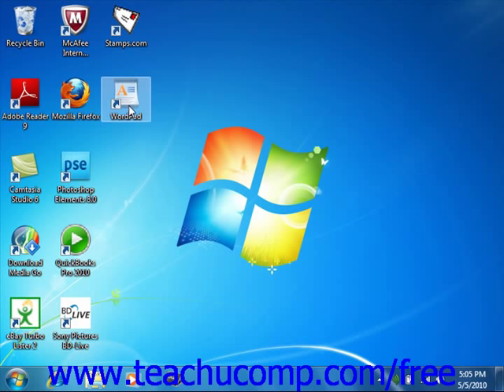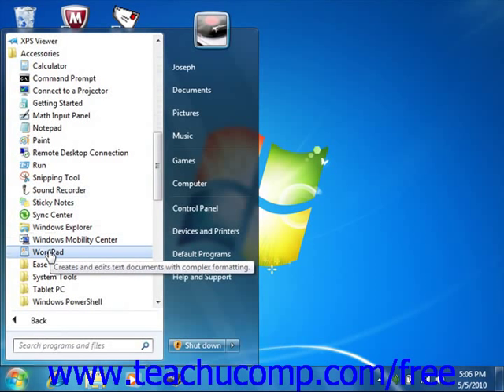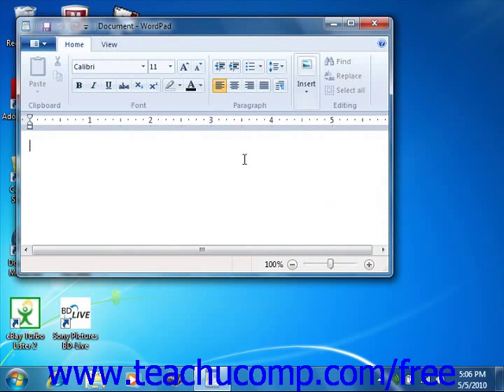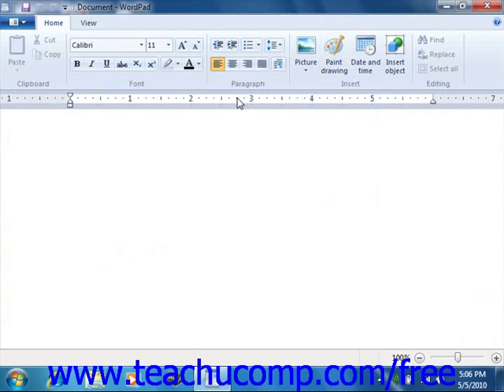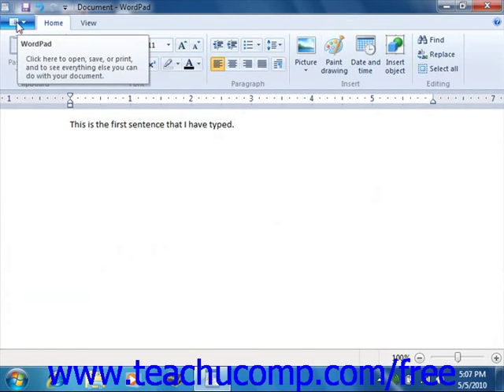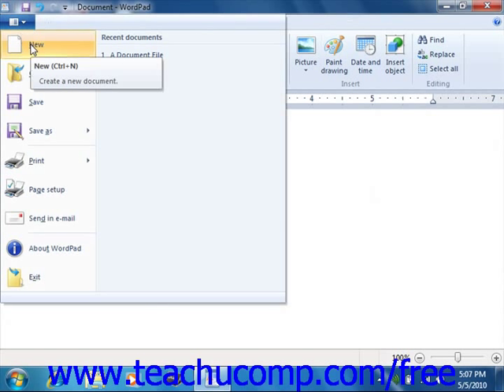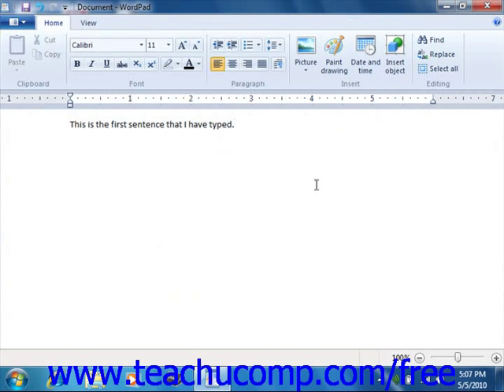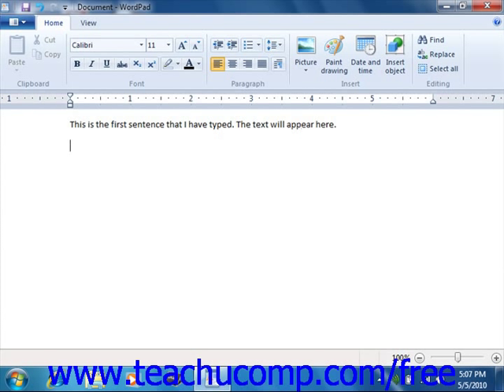Windows 7 Tutorial Starting WordPad Microsoft Training Lesson 4.1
Learn how to start WordPad in Microsoft Windows - the most comprehensive Windows tutorial available. Visit us today!